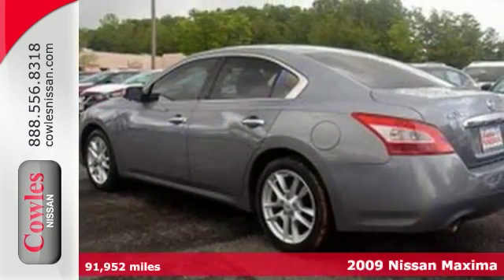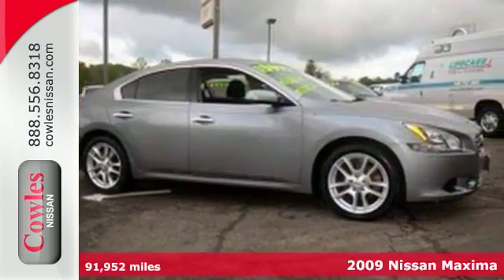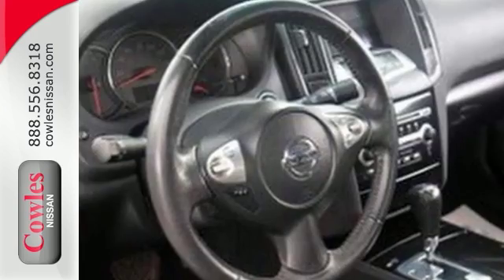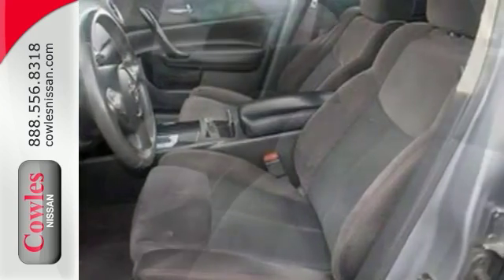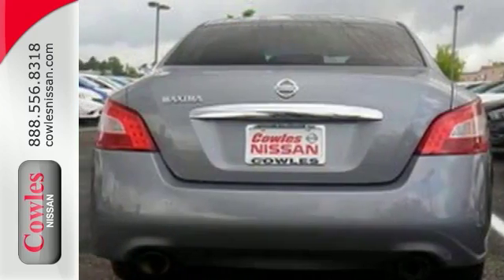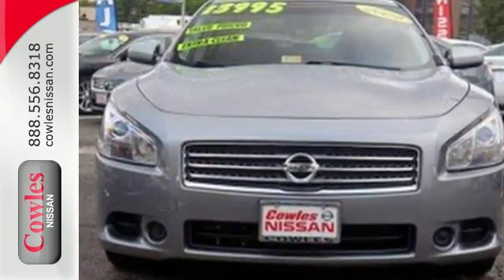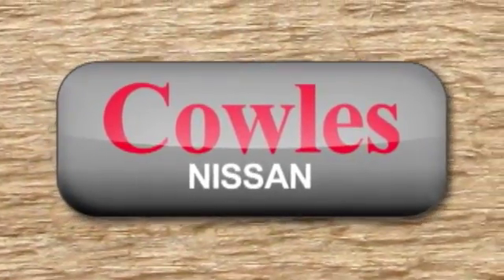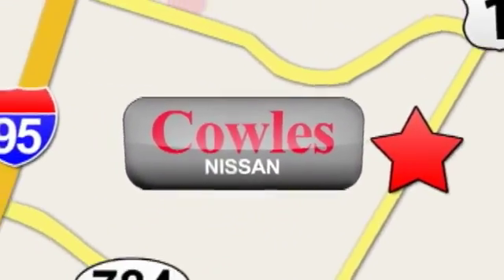Used 2009 Nissan Maxima Washington DC VA Woodbridge, VA 160537A - SOLD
Year: 2009
Make: Nissan
Model: Maxima
Trim: 3.5 SV
Engine: 3.5L V6, 24 valve DOHC SEFI
Transmission: Automatic
Interior: Charcoal
Mileage: 91952
Stock #: 160537A
VIN: 1N4AA51E09C814871

Address:
14777 Jefferson David Hwy